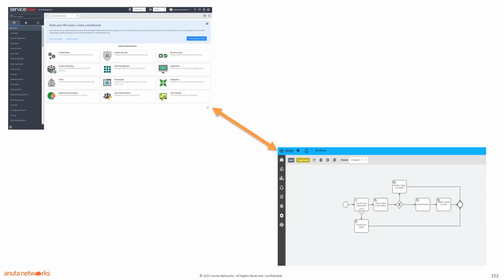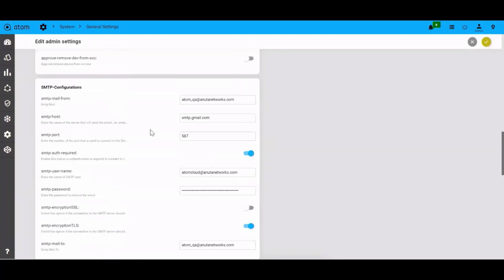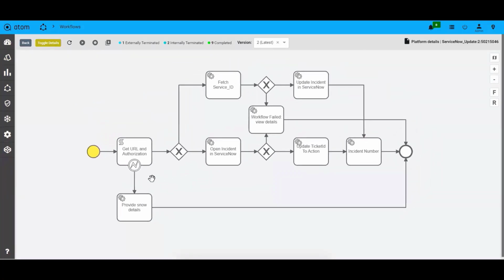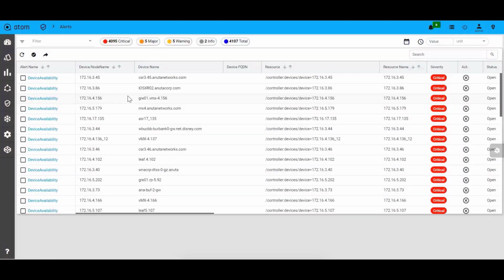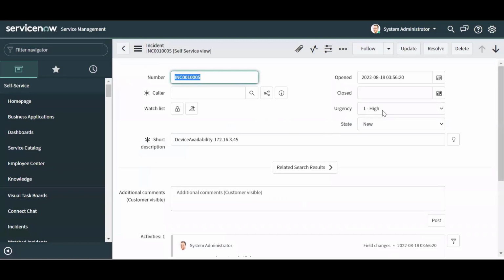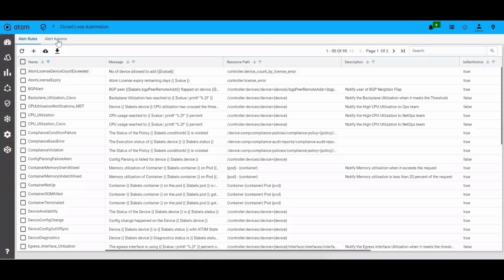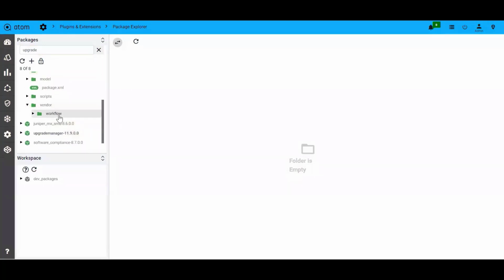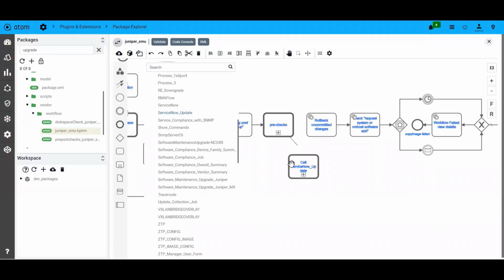Demo - ServiceNow Integration with Anuta ATOM Workflow for Closed-Loop Automation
Anuta ATOM delivers complete network lifecycle automation for multi-vendor, multi-domain infrastructure.

In this short demo, Sahil Katira, TME with Anuta Networks, demonstrates ServiceNow integration with ATOM's powerful workflow engine.

Use-Cases covered:
1. Send Network and Device Alerts as tickets to ServiceNow.
2. Send Service Notifications to ServiceNow
3. Integrate ServiceNow incident management with existing workflows
4. Closed-Loop Automation